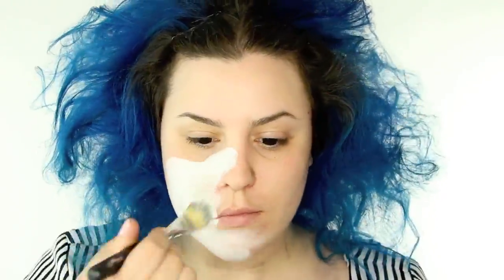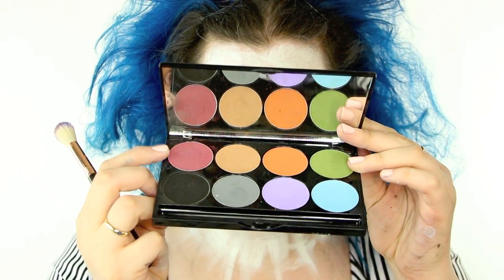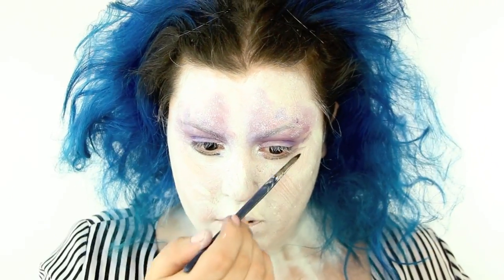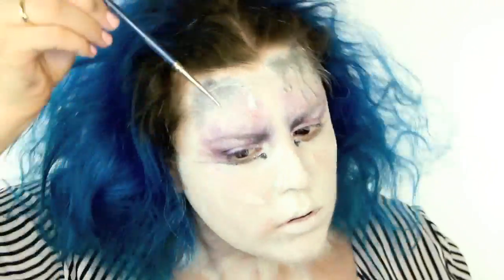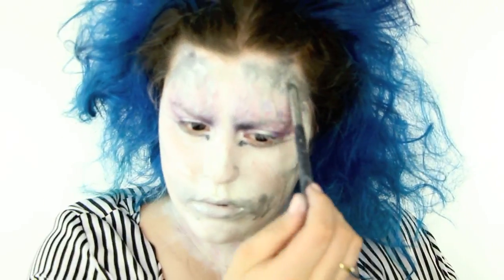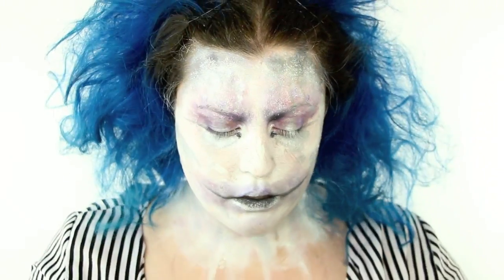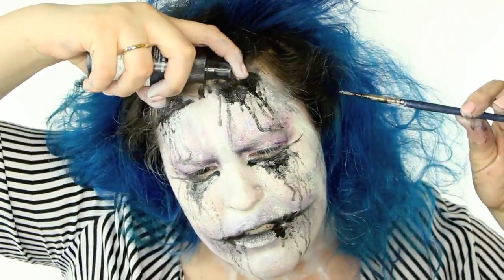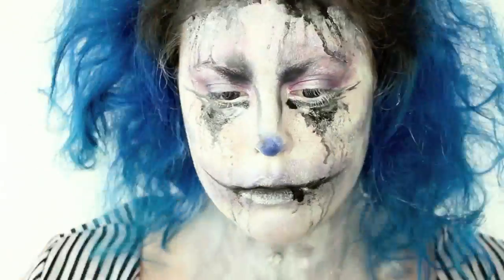TIM BURTON INSPIRED SCARY/SAD/CRAZY CLOWN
TIM BURTON INSPIRED SCARY/SAD WATER COLOR DRIPPING EFFECT DIRTY COLOUR CLOWN CHARACTER__

PRODUCTS USED:
MURAD INVISIBLURR Perfecting Shield
Clown White Cream Base
Flat Foundation Brush
Black Beard Stipple Spongue
Mehron Pressed Pigment Palette *Earth & *Water
Sigma Special FX Brushes
NYX Roll on SHimmer - Platinum
MAke Up For Ever Flash Color Palette
Real Technique Brush - Blending
Mehron Mixing Liquid
Mehron Metallic Powder - Silver
Kryolan Brushes
NYX Dewy Setting Spray
MAC Blackest Black Acrylic Paint